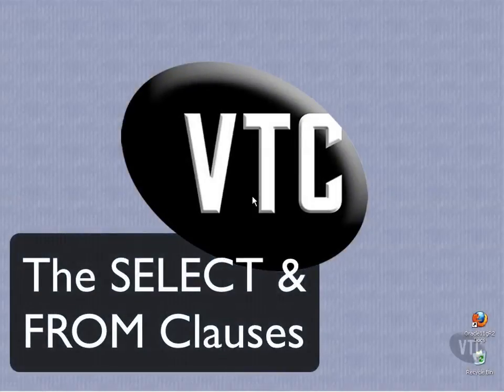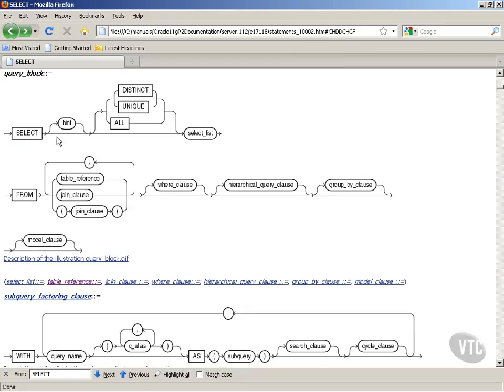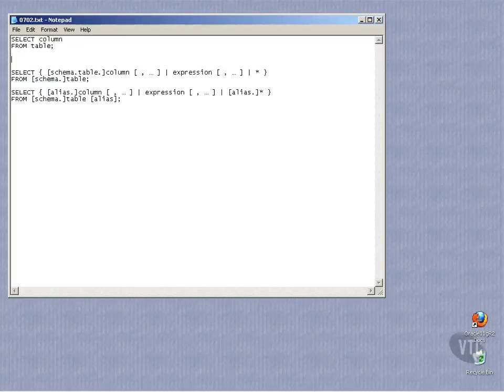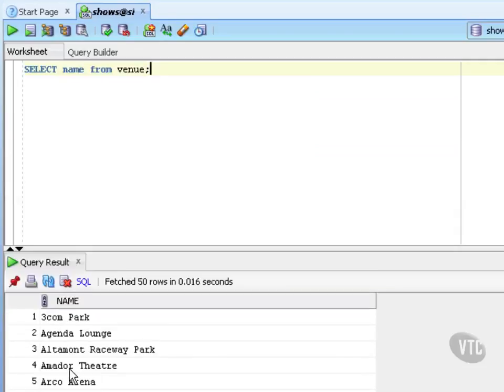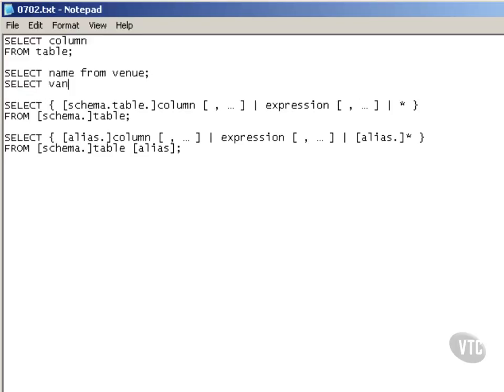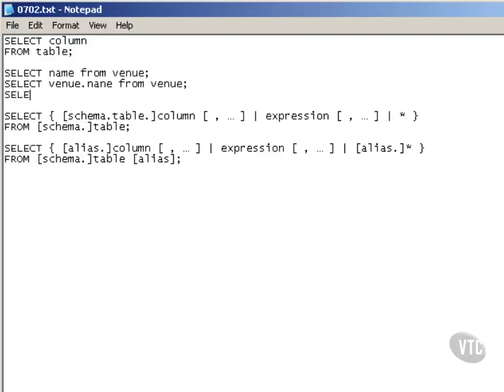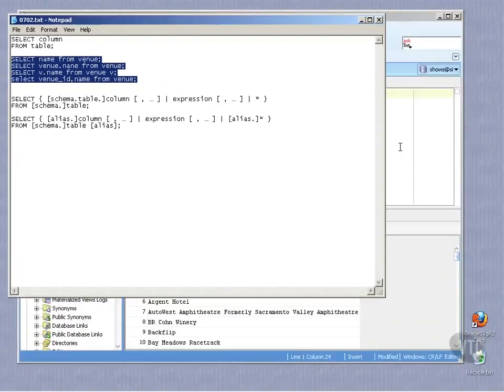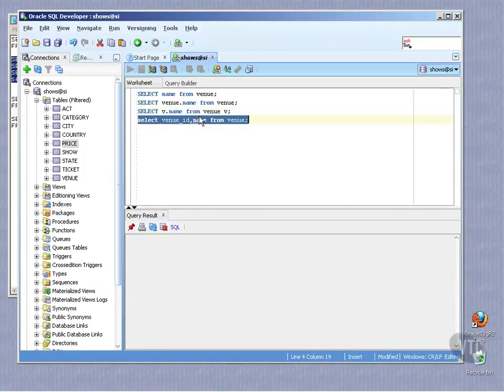63 The SELECT & FROM Clauses